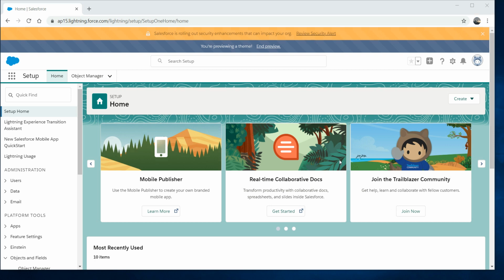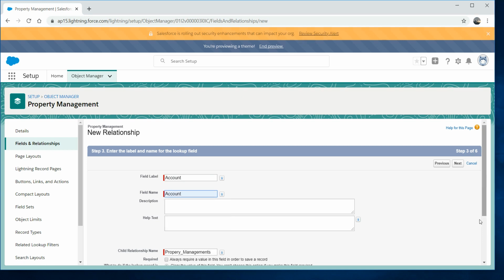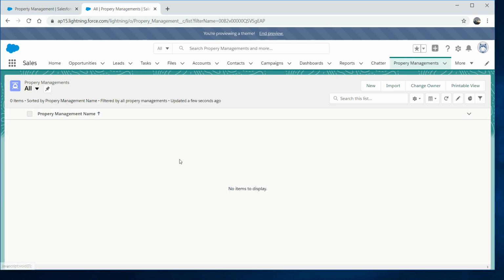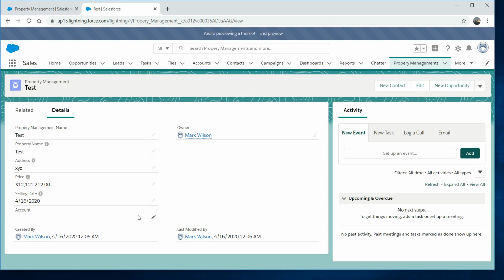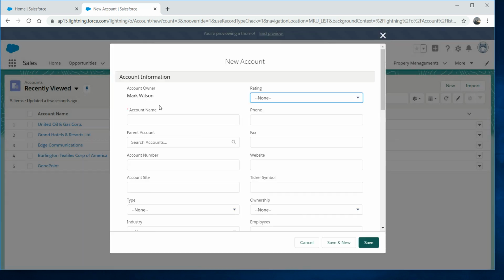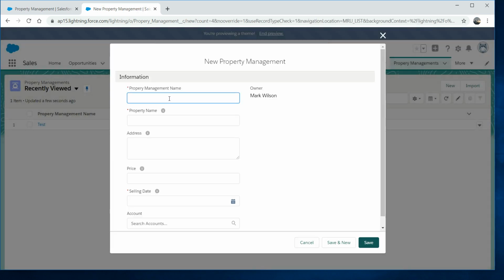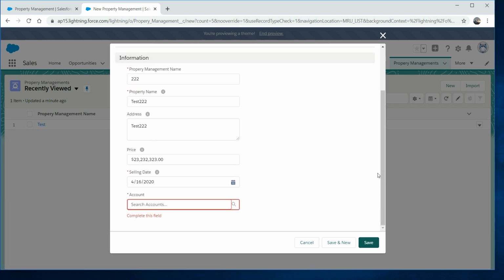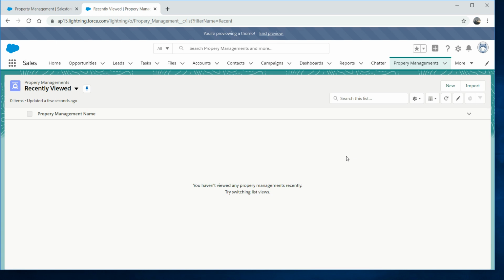Salesforce Fundamentals Master detail and lookup relationship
This Tutorial will cover information arround Master detail and lookup field relationship in Salesforce